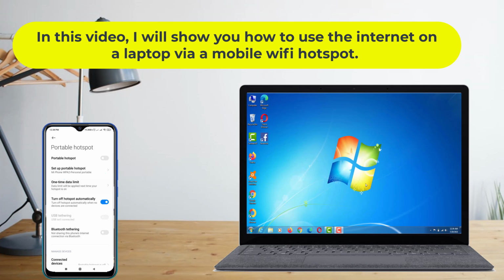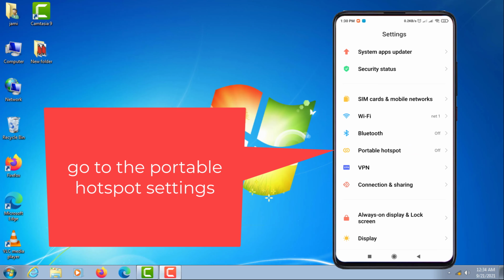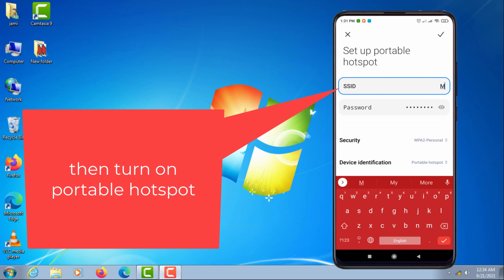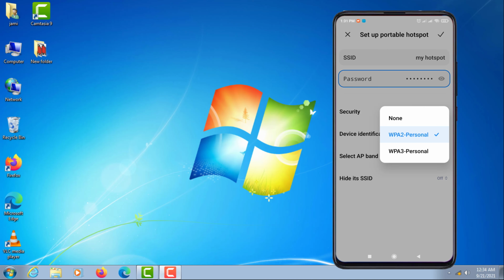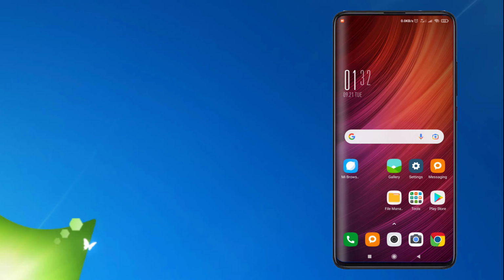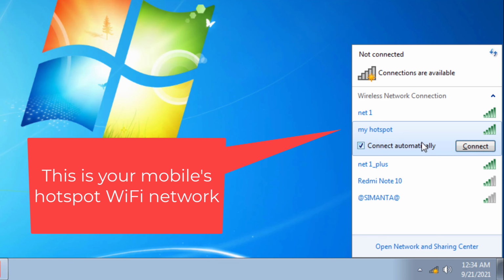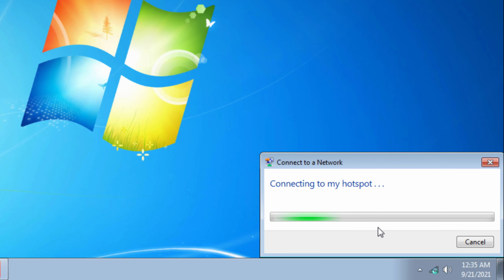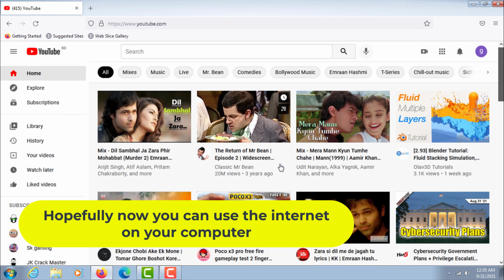How to connect mobile wifi hotspot to laptop windows 7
How to connect mobile hotspot to laptop windows 7. why my laptop is not connecting to mobile hotspot windows 7. why my hp laptop is not connecting to mobile hotspot. why my dell laptop is not connecting to mobile hotspot.